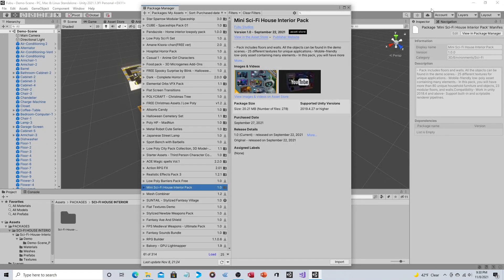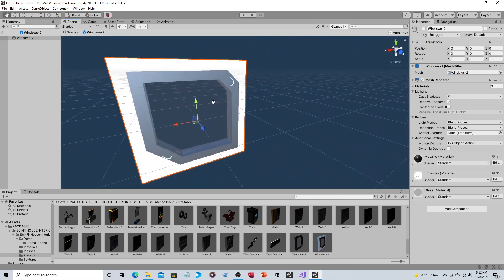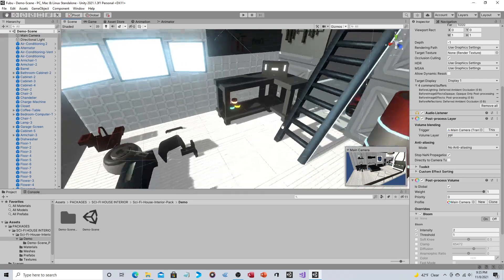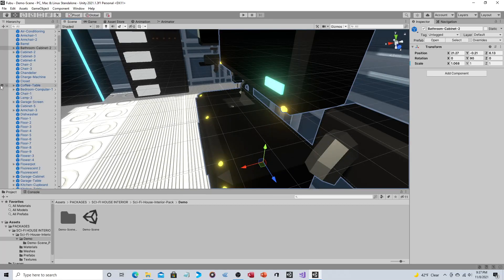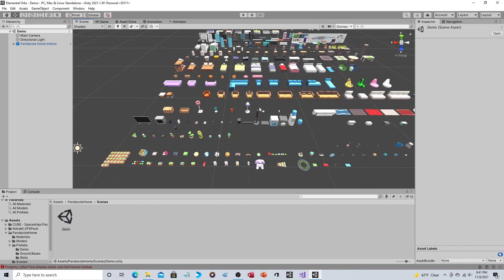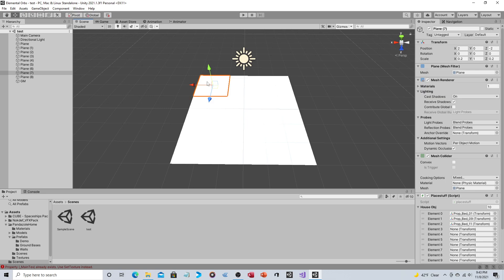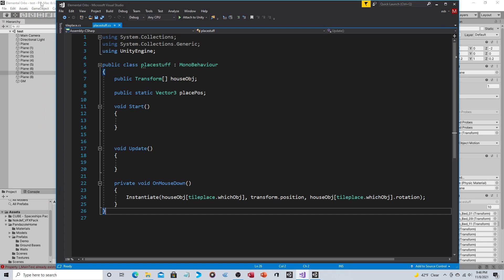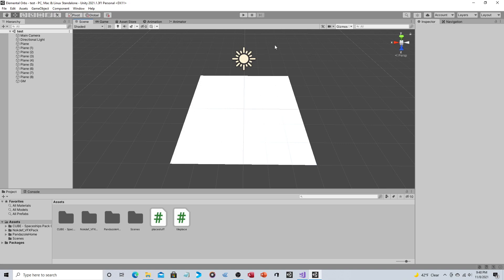Unity - Interior Decorating Tutorial- Using Assets by Fubu and Panadazole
A quick look at interior home assets:
Home Interior Lowpoly pack by Panadazole
Mini Sci-Fi House Interior Pack by Fubu